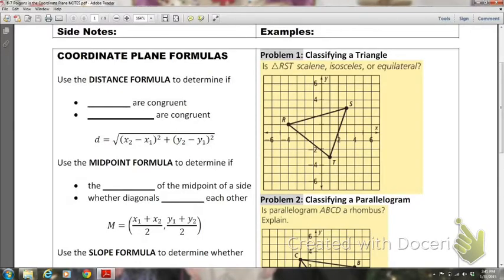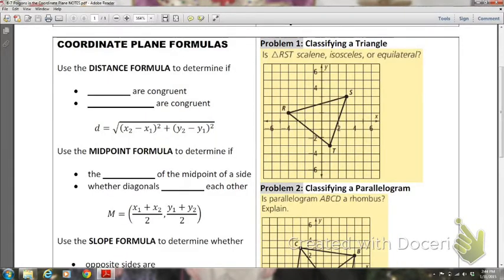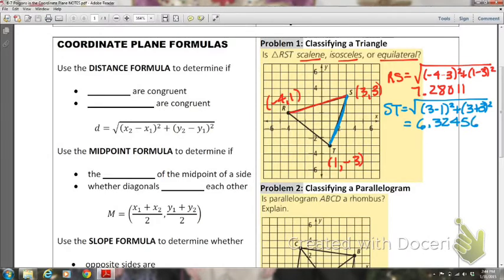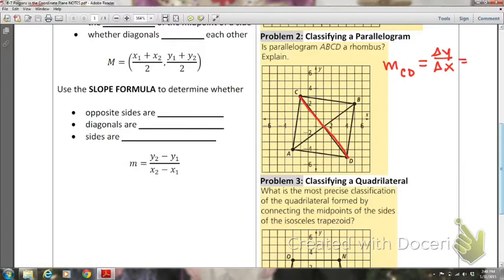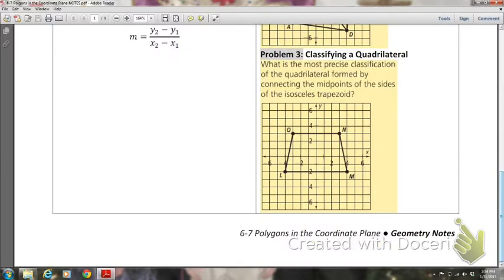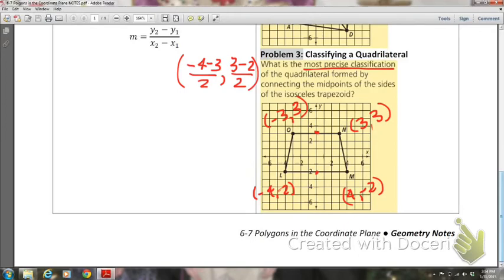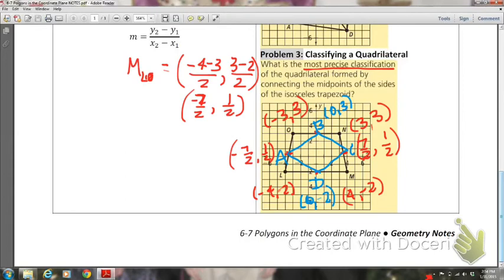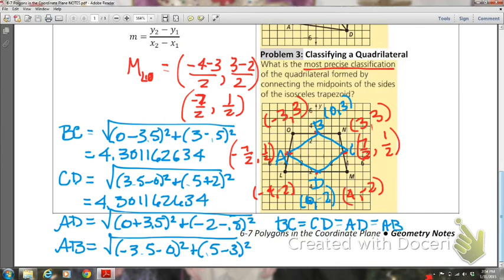MATHIS GEOM 6-7 Polygons in the Coordinate Plane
Geometry Lesson 6-7 Polygons in the Coordinate Plane